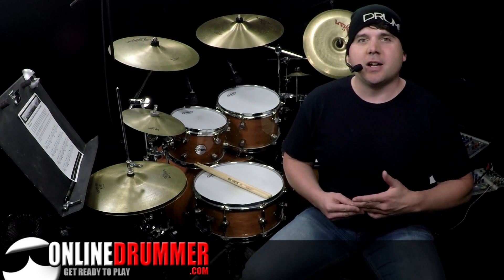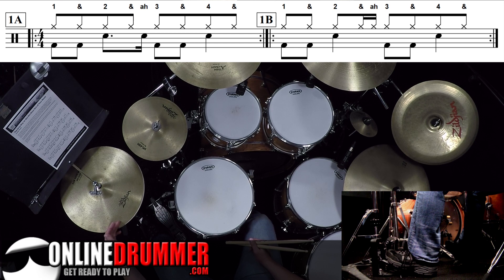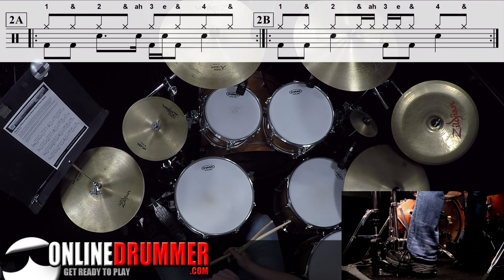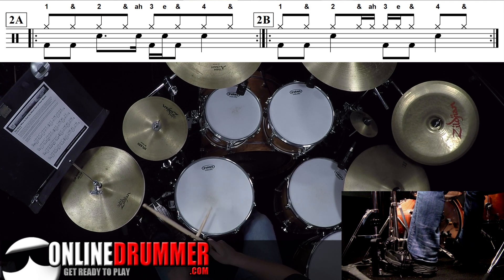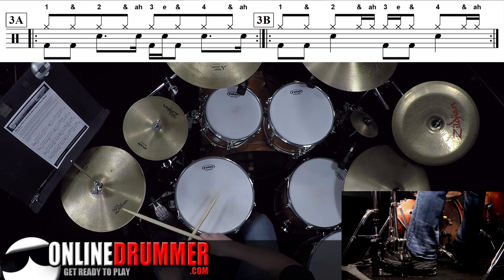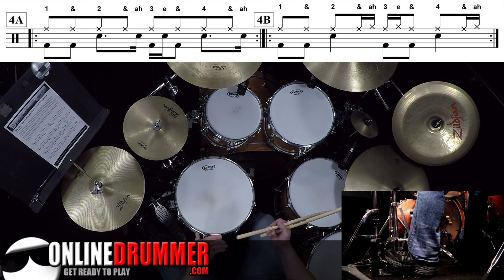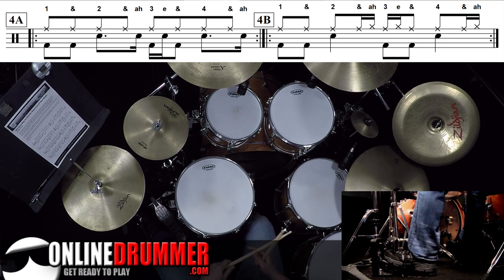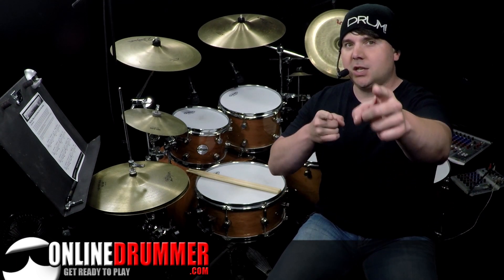The Easy Way To Get The Most Out Of Your Beats - Drum Lessons